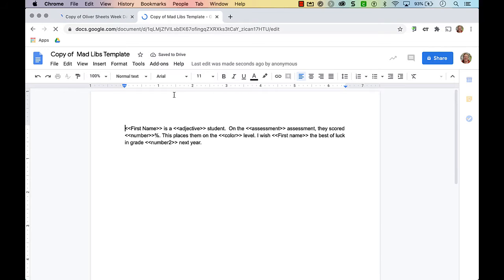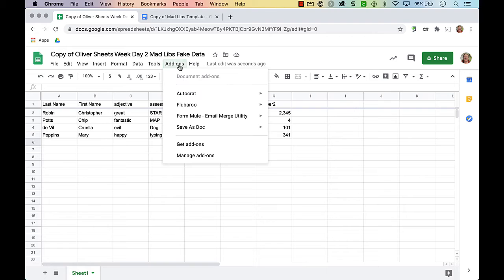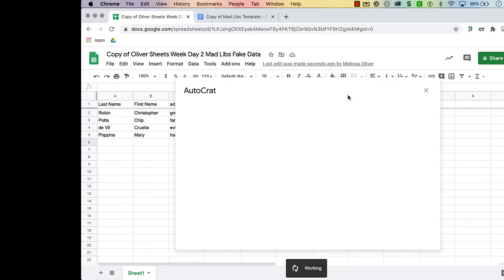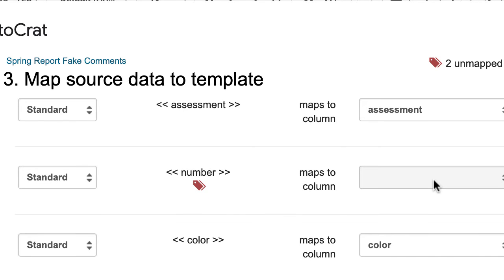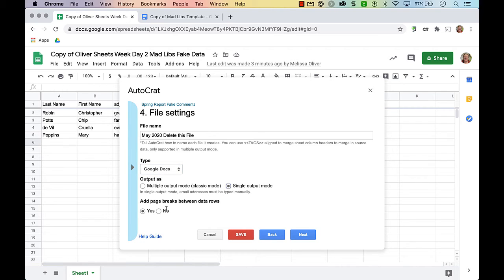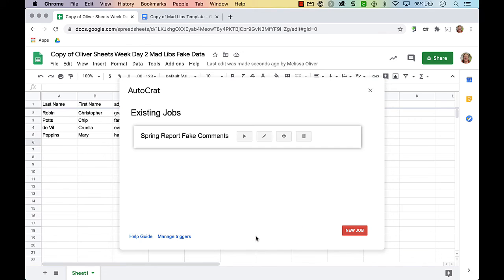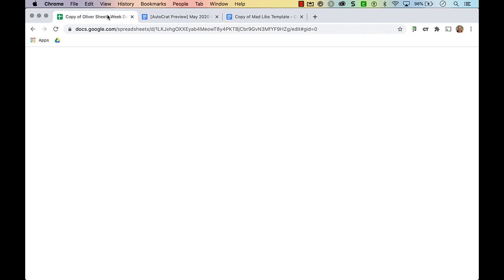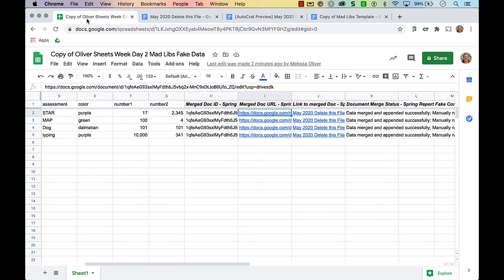Oliver Google Sheets Week Day 2: Using Sheets Add-on Autocrat to Mail Merge Data into a Google Doc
In this video, I demonstrate how to use the Google Sheets Add-on Autocrat to perform a mail merge and merge spreadsheet data into a Google Doc Template.  This tutorial could be used to learn how to merge data for report card comments into a Google Doc before cutting and pasting into your Student Information System.

Want to follow along?  Make a copy of the fake data and sample template.